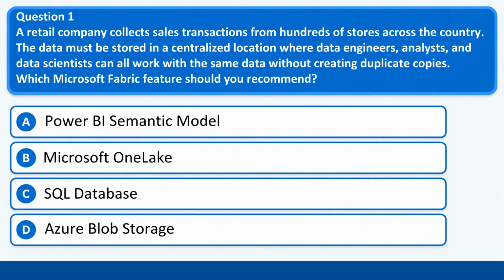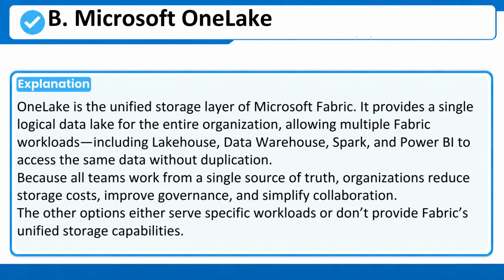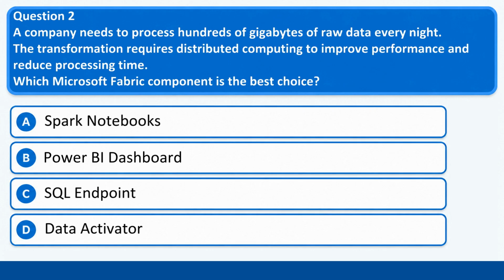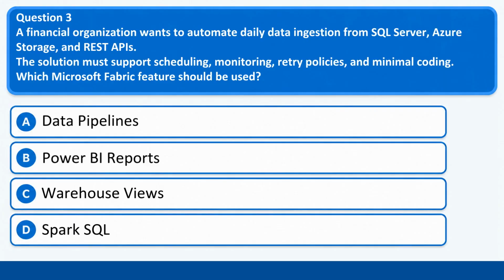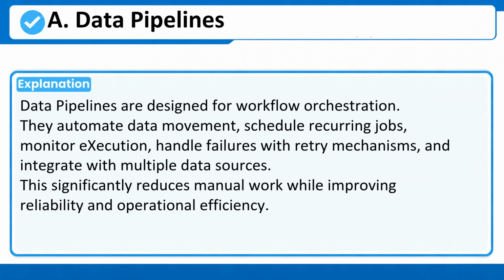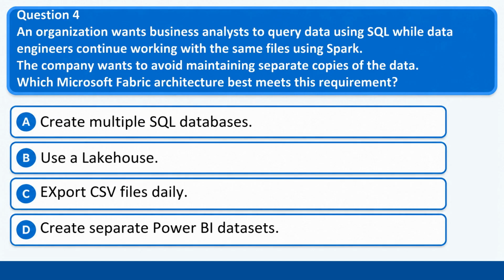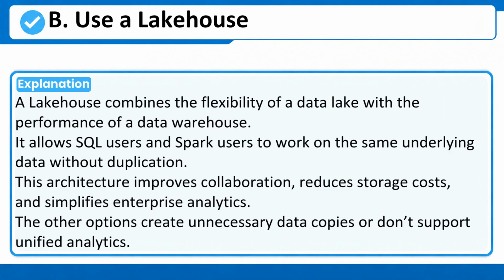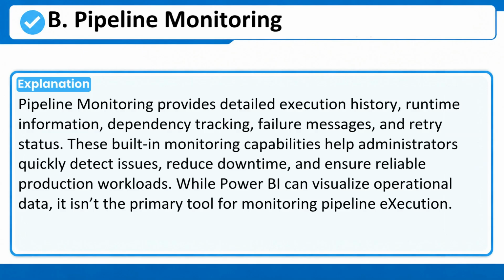DP-700 Microsoft Fabric Data Engineer | Complete Course & Certification Preparation | Pass4Future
DP-700 Microsoft Fabric Data Engineer Certification – Complete Preparation

Welcome to Pass4Future! In this video, we will cover important concepts and exam preparation topics for the Microsoft DP-700: Implementing Data Engineering Solutions Using Microsoft Fabric certification.

📚 In this DP-700 series, you can learn about:
• Microsoft Fabric Data Engineering
• Data ingestion and transformation
• Lakehouse and data pipelines
• Dataflows and notebooks
• Data integration and orchestration
• Microsoft Fabric exam concepts
• DP-700 certification preparation

Whether you are preparing for the DP-700 certification exam or want to build your Microsoft Fabric Data Engineering skills, this series is designed to help you prepare effectively.